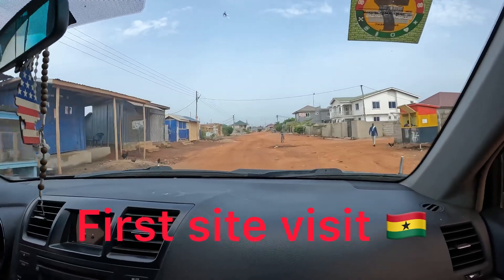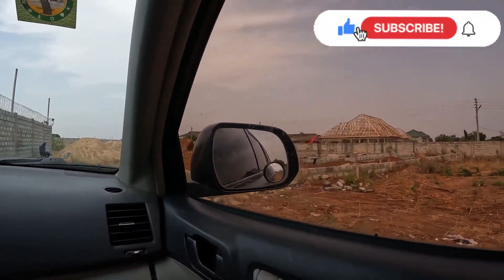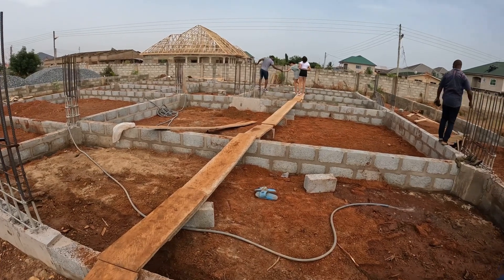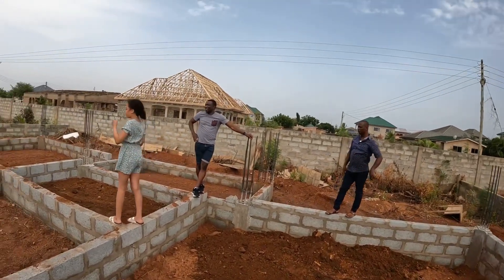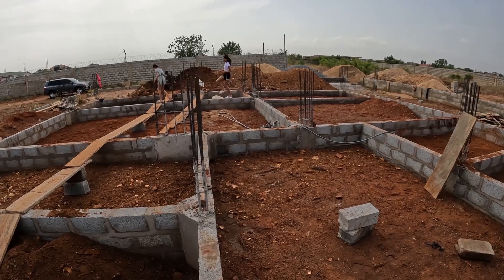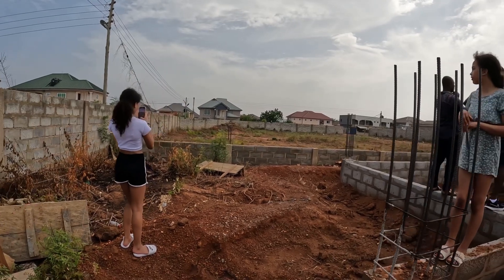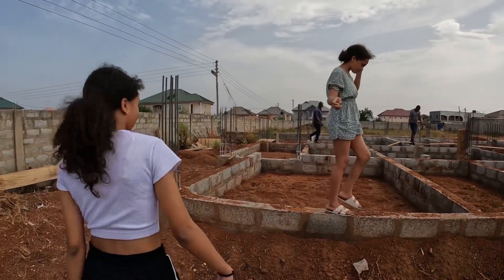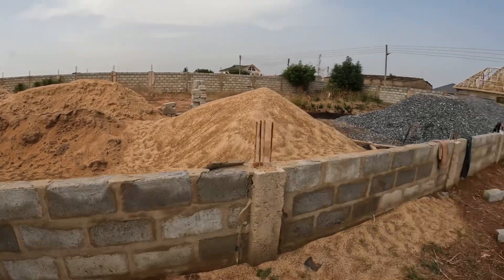Building in Ghana. We Arrived !! First Site Visit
Hi all what an exciting moment this was finally standing on our land and showing our children. It was so nice to see our long distance planning come to life. It was really important to be there to get the home out the ground and be there for some critical details in person (more about that in our next video).

Do you have a building project you would like a consultation for we offer -
Poject management
cost estimate
Design & review
Refurbishment
Building products eg DPM /DPC, sika Water proofing solutions and Stone coated Roofing Sheets.
PND_ Constructiongh